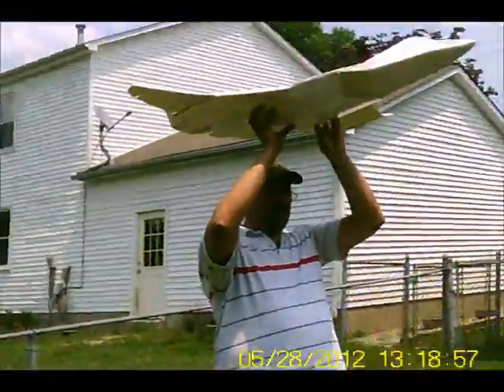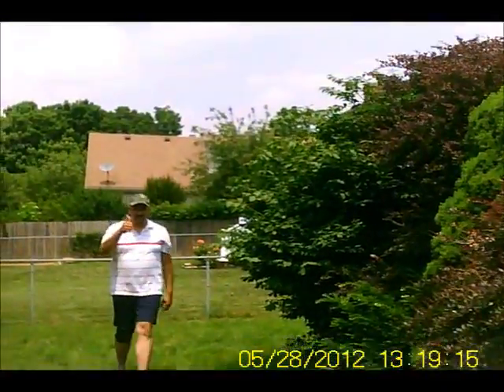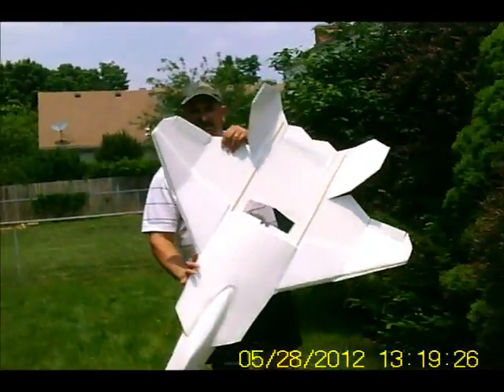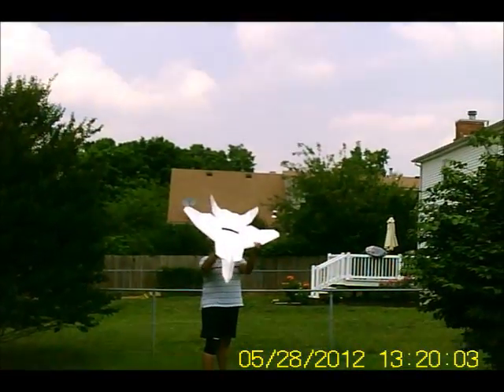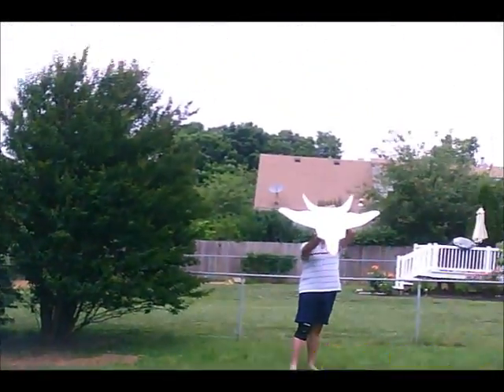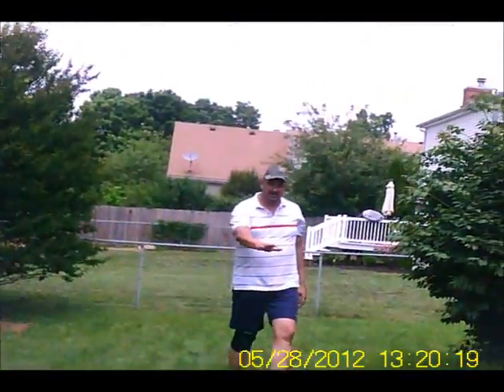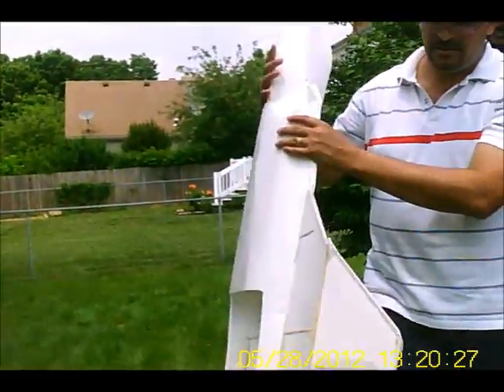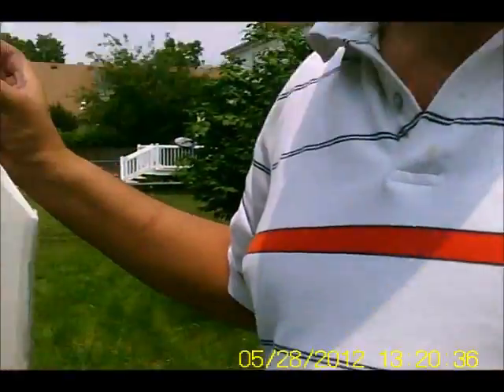F-X 6th Gen Fighter Glide Test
Glide Test of the 6th Gen Fighter Model from Lockheed Martin released picture of Mrs February.